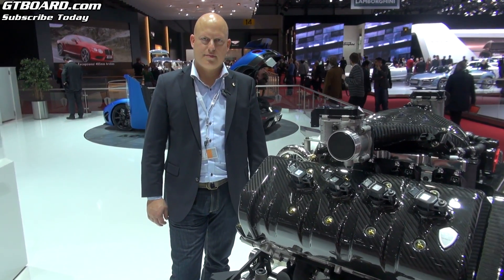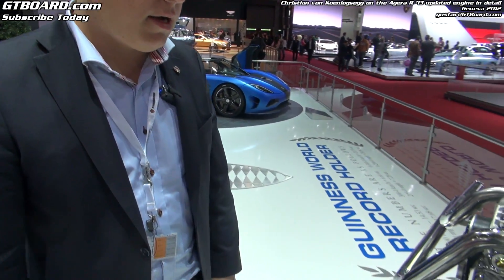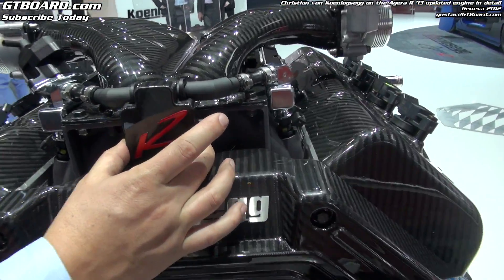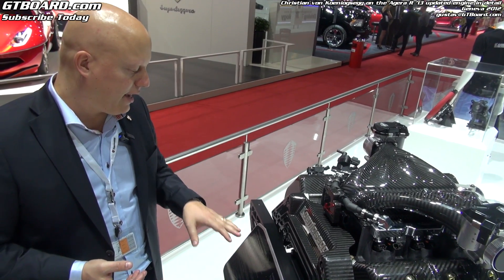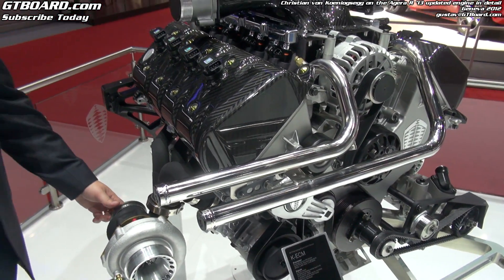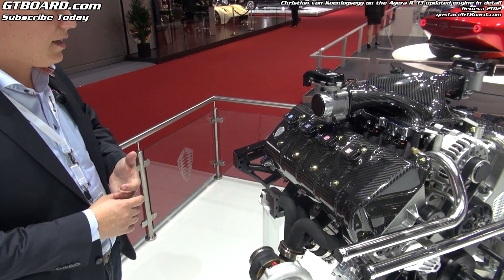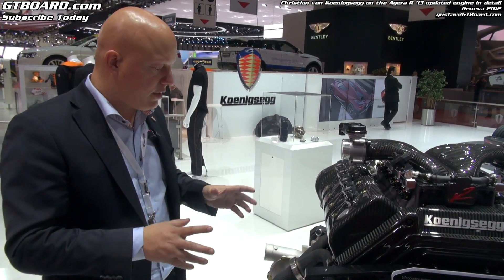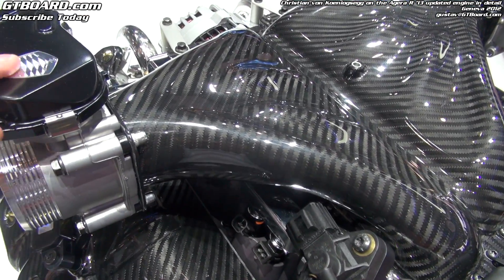Engine in detail Koenigsegg Agera R by Christian von Koenigsegg